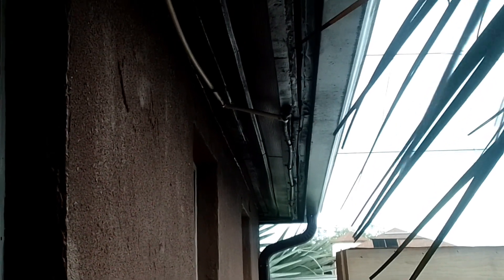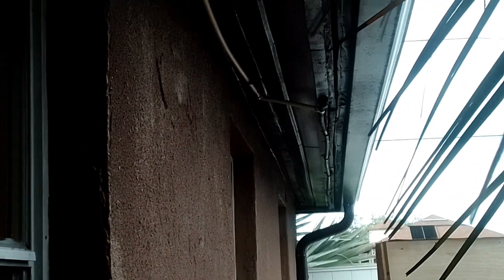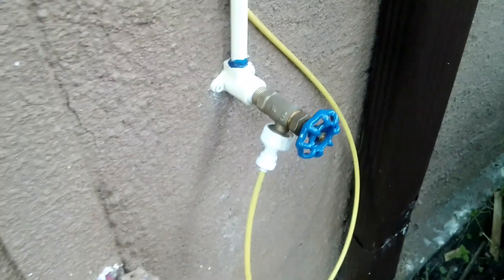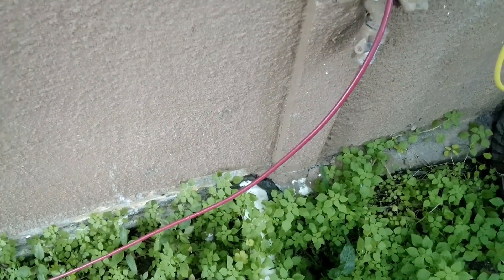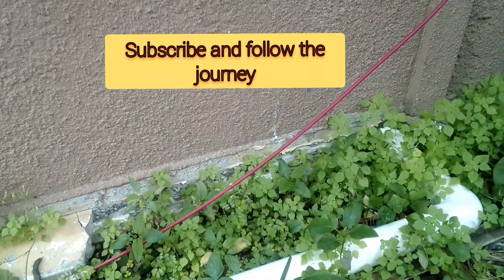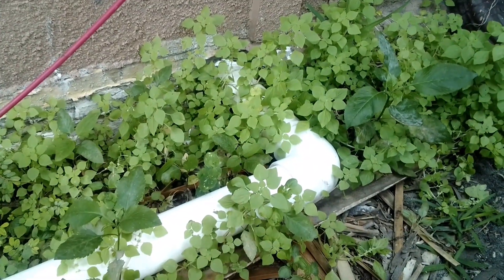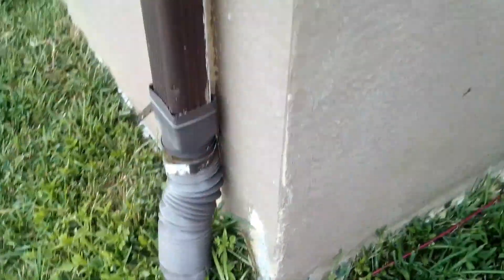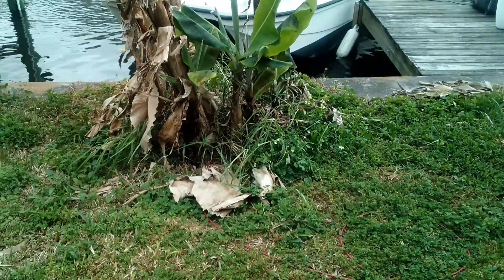DIY saltwater mixing station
DIY saltwater mixing station. DIY progress over 9 months. step-by-step with cost and tips